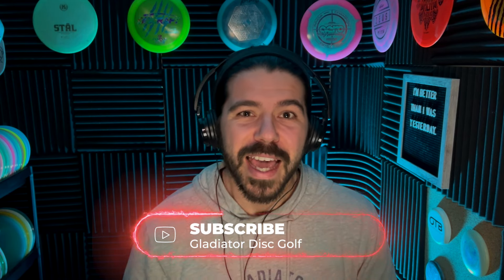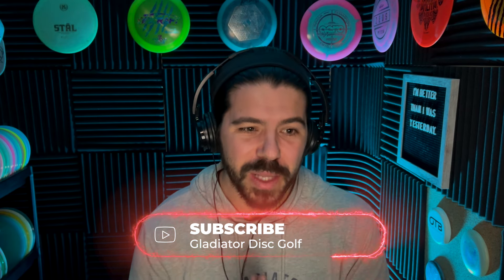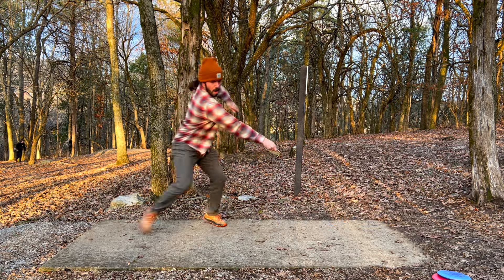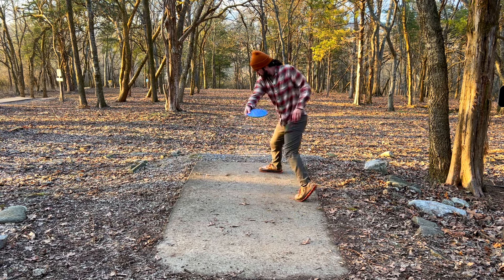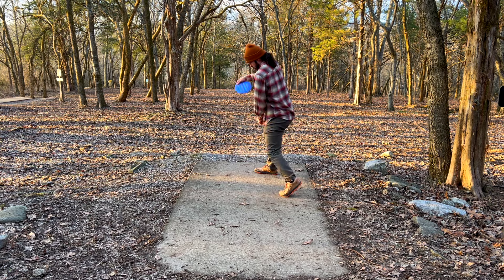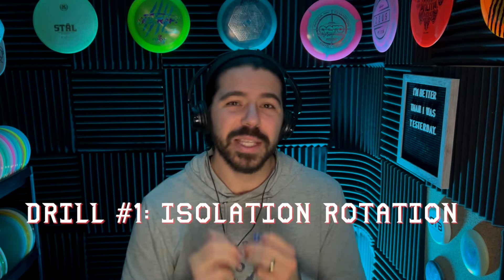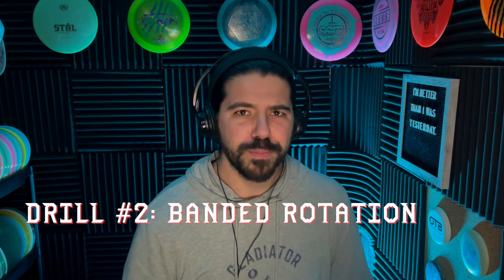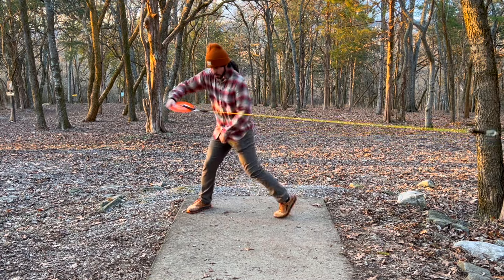Over-Rotating is Killing Your Distance and Accuracy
Over-rotation creates rounding in your form. You’ll deal with a lot of inconsistencies in your backhand throw if you don’t correct it. Over-rotation is when we forcibly extend our arm out from us and turn our back towards the basket or target with our core.

Yes, rotation is a natural part of the disc golf backhand throw. But, if you can do it properly, you’ll generate more power and a consistent throw.

Start by walking away from the disc. We don’t want to actively push the disc away. Then, we want to push our non-throwing shoulder backwards. This movement simulates the rotation without using the core as the main source of rotation. With just these two adjustments, you’ll get your backhand form in tip top shape.

Chapters
0:00 Intro
1:12 How can we fix over-rotation?
2:30 From over-rotation to proper rotation
2:53 Drill #1
3:20 Drill #2
3:44 Drill #3
4:30 Have a Great Round!